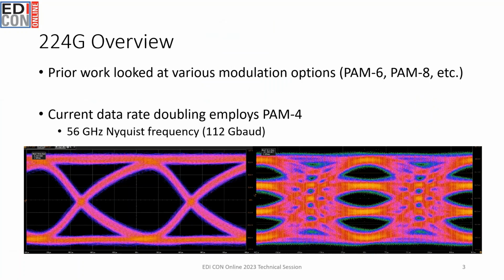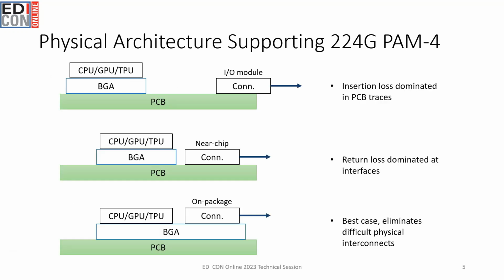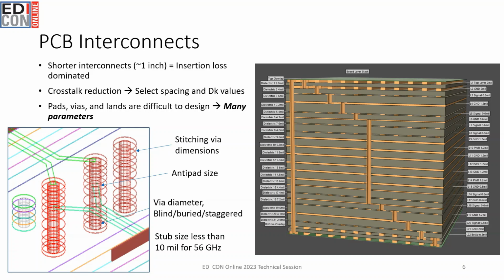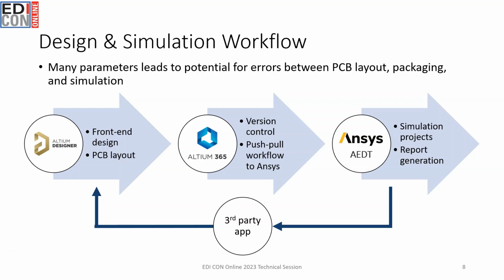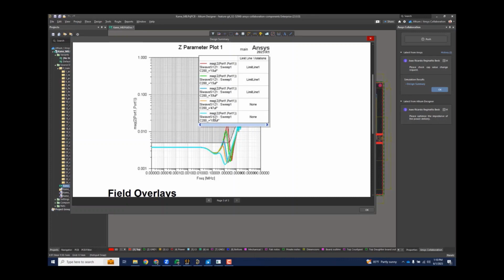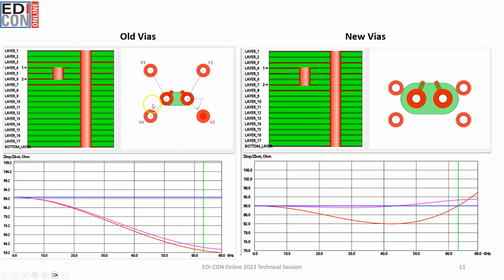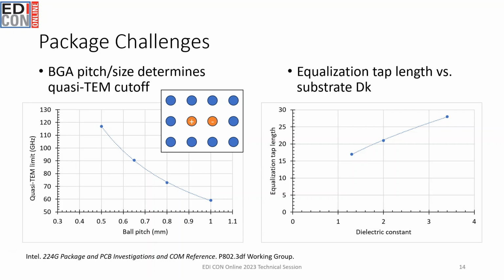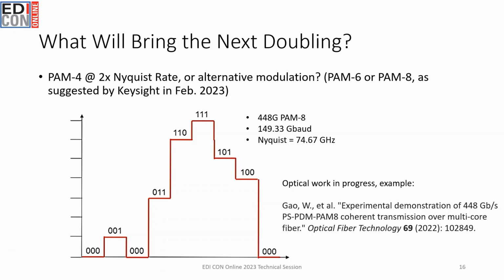PCB Design and Simulation Challenges in 224G Interconnects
Presented at EDICON Online, Signal Integrity/Power Integrity Track, 4 October 2023

The fastest data rates being implemented in data center architecture is 224G PAM-4, which supports a variety of interconnect types between servers, routers, and other infrastructure. At the board and chip level, the PCB and package exhibit certain design challenges that can degrade signal integrity in 224G PAM-4 channels. To overcome these challenges, greater collaboration between PCB design applications and simulation applications is needed. In this presentation, we outline some of the design challenges present in boards and packages supporting 224G PAM-4 channels. We will explore signal integrity issues (crosstalk, losses, resonances) in boards and packages interfacing with 224G PAM-4 channels in simulation, and we qualify certain design guidelines using a new integrated design and simulation solution linking Altium and Ansys. Attendees will have a chance to see the typical design approaches that are being proposed and implemented in 224G PAM-4 channels.

I love getting your PCB design questions, so don't be afraid to leave comments or questions on my videos!